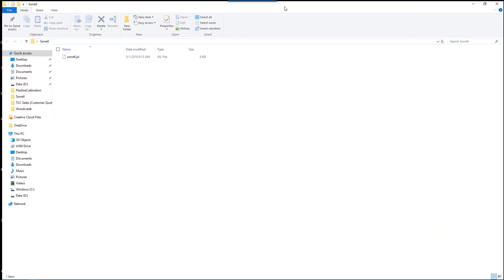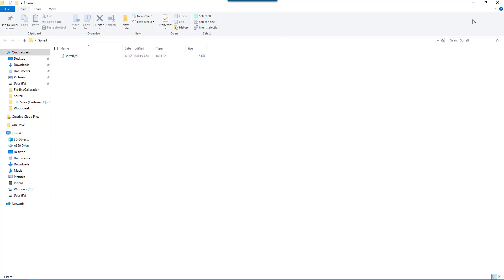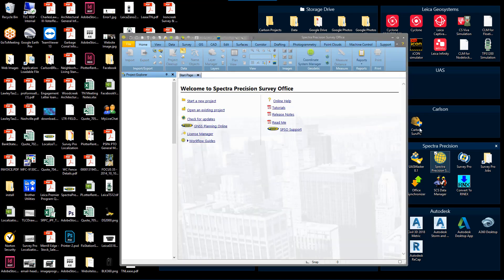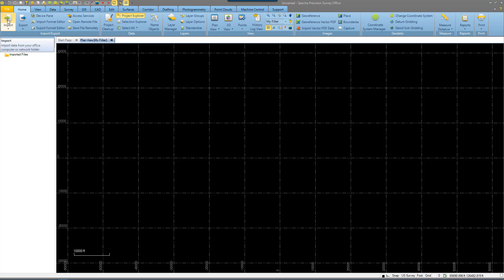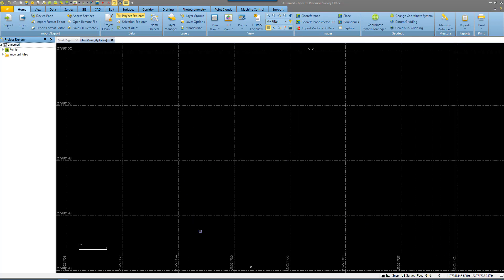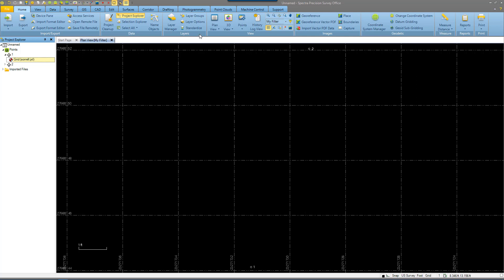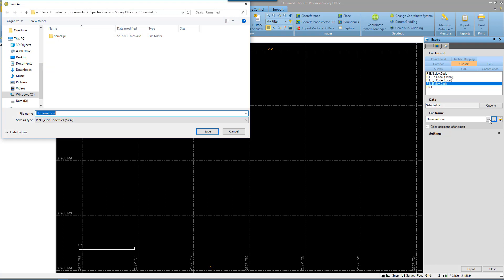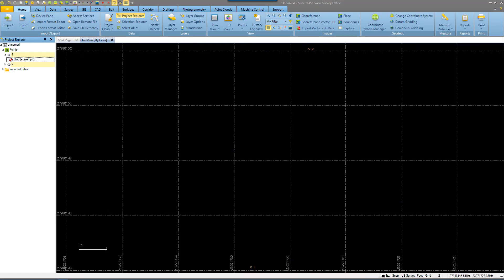Survey Mobile to Survey Office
How to export a .jxl file fro Spectra Precision Survey Mobile into Precision Survey Office for the purpose of exporting in US Survey Feet.  This will resolve (for now) the issue in Spectra Precision Survey Mobile that does not allow you to export in US Survey Feet with a text file.